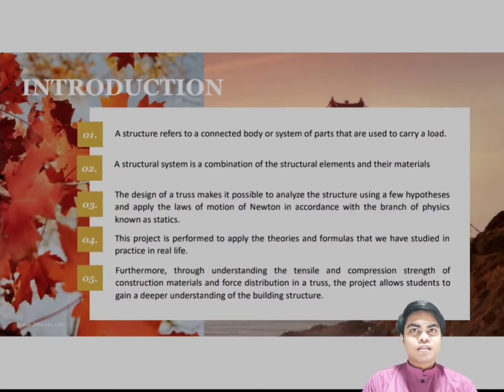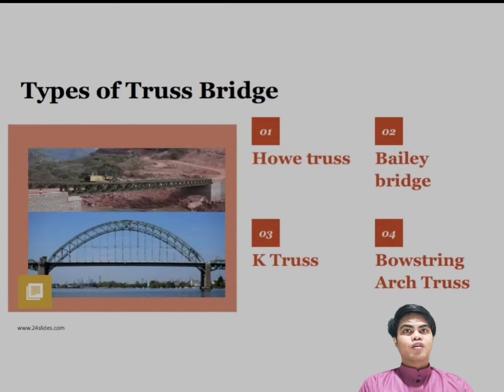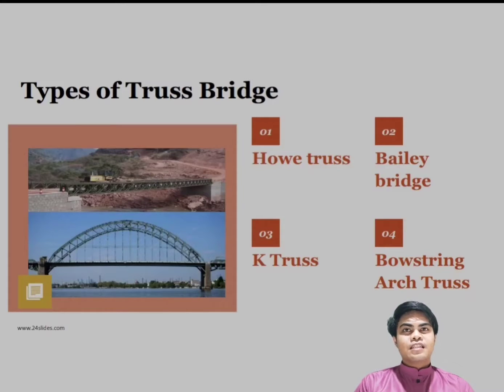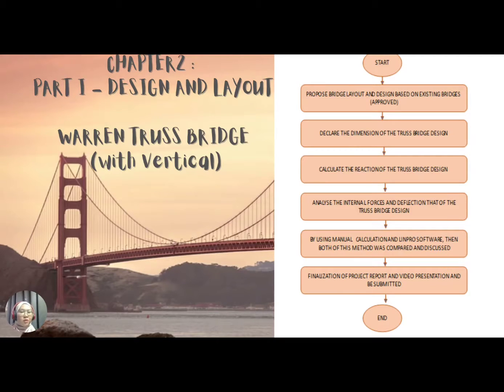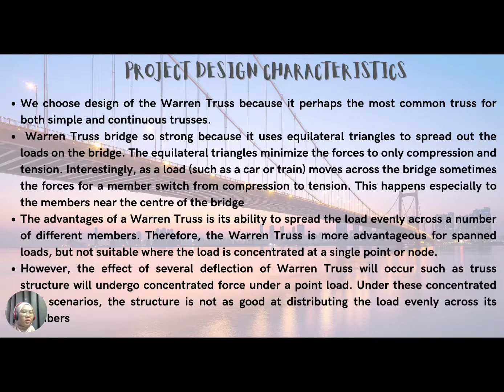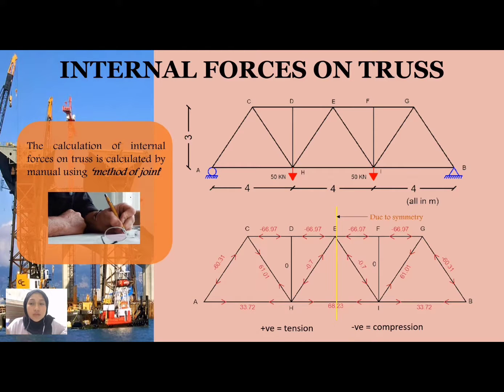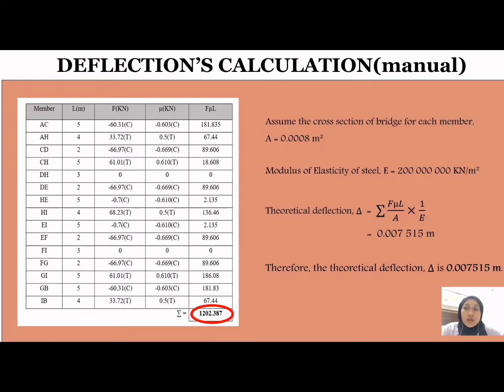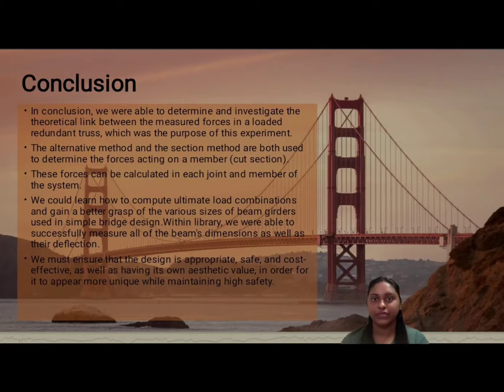STRUCTURAL ANALYSIS: TRUSS BRIDGE